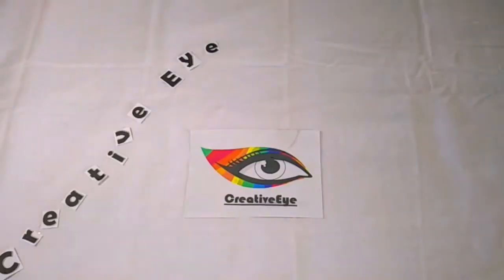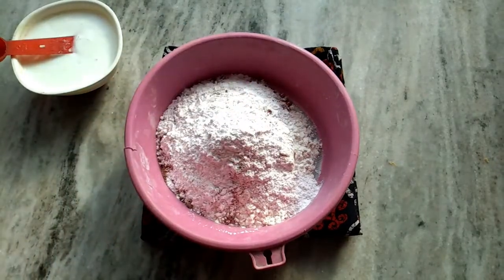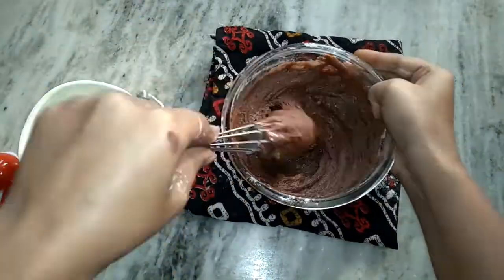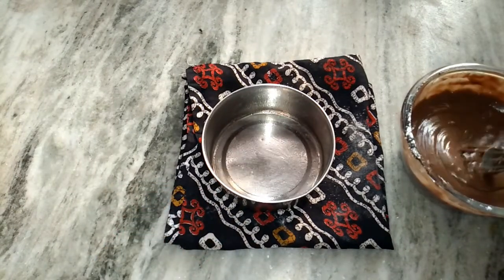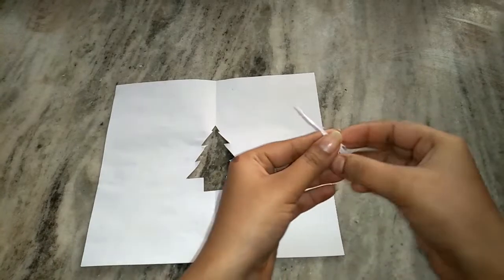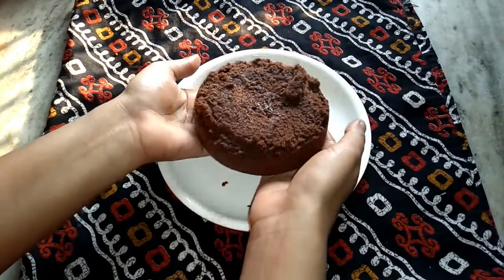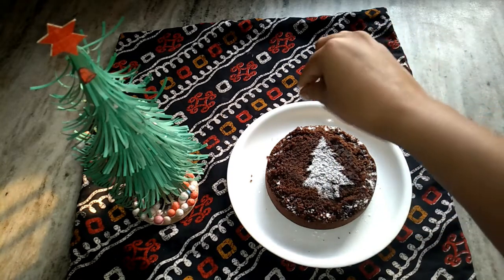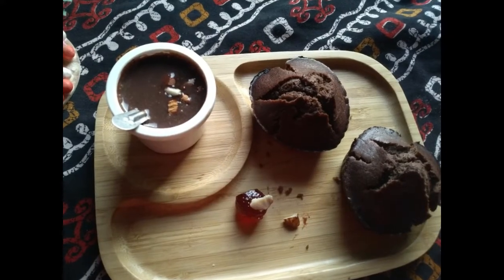Eggless Chocolate cake recipe for Christmas l CreativeEye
Hey everyone so 2k18 has come to an end since this is the last video of this year also it is the month of Christmas, last month for new year and also it is my B’day month so I’m here sharing a delicious chocolate cake recipe for you guys…… 
Also thanks a lot everyone who LIKED, DISLIKED, SHARED, COMMENTED, SUBSCRIBED, & MESSEGED ME for my work, suggestions you gave, and everything you did that inspired me to post more and more content on this channel so please keep on supporting me…..  ❤
So definitely try this recipe it is extremely simple and delicious recipe of chocolate cake then click pictures and share your views with me on my social media and also mention them in the comment section below
FOLLOW ME AT:
THE NECKLACE I’M WEARING
MERRY CHRISTMAS ❄☃❤ HAPPY NEW YEAR 2K19
SPREAD THE LOVE! ♥♥BE POSITIVE! ✨BE HAPPY!